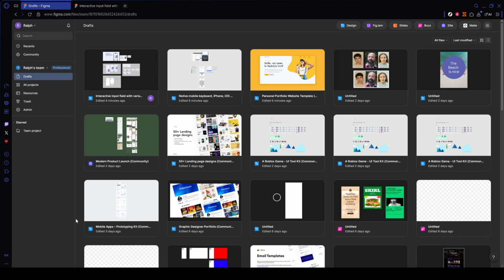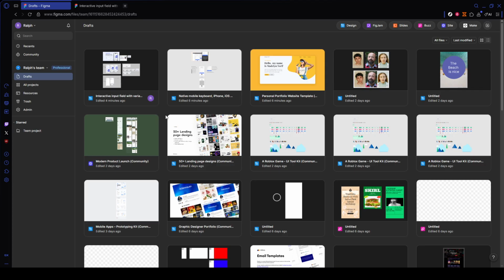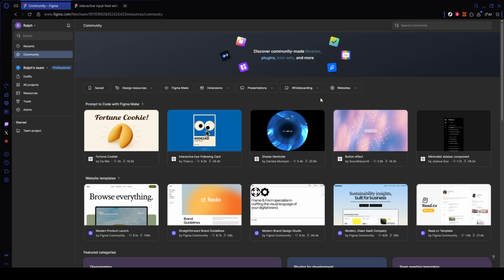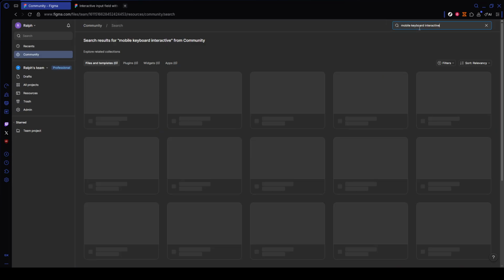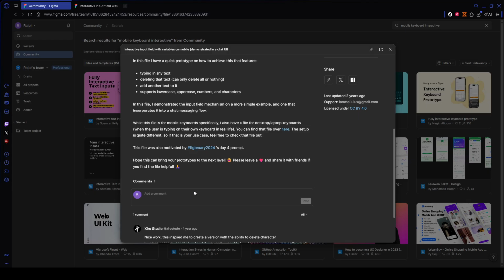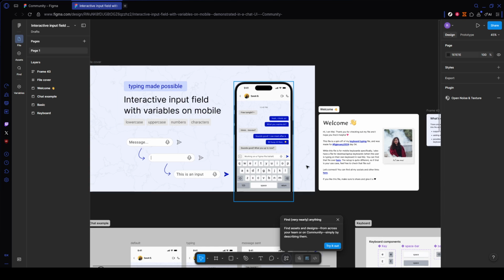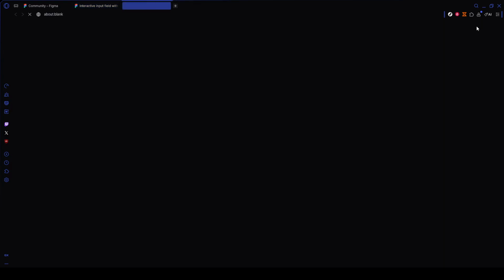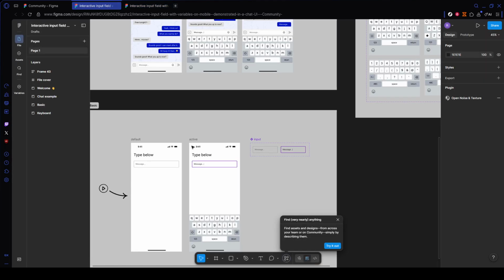Advanced Prototyping in Figma: How to Create a Real Mobile Keyboard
In today's video, we cover Advanced Prototyping in Figma: How to Create a Real Mobile Keyboard